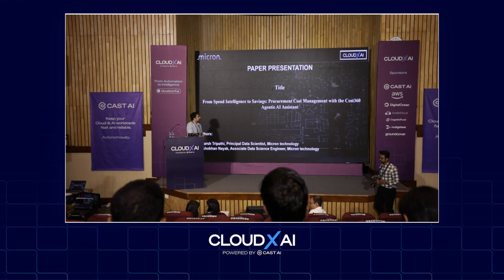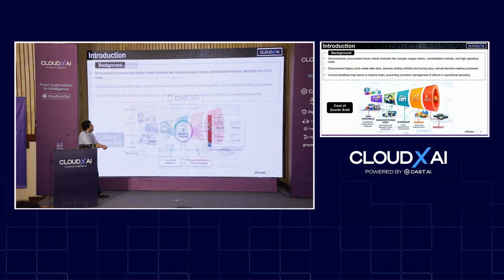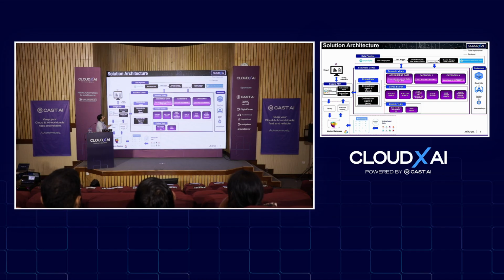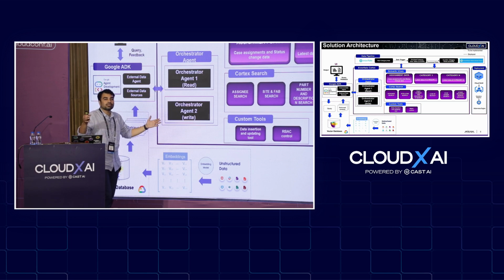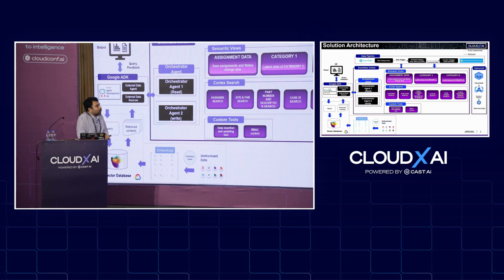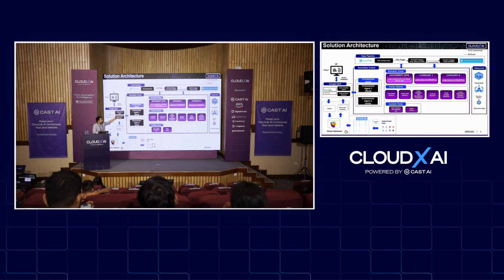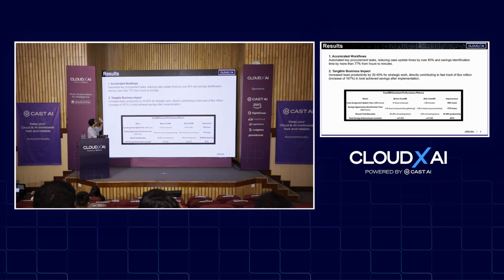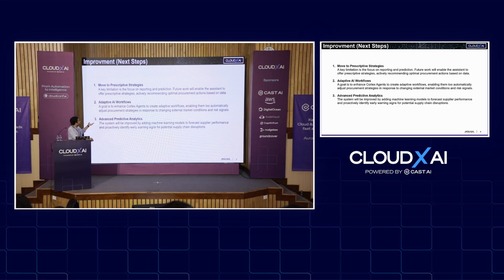From Spend Intelligence to Savings: Procurement Cost Management with Agentic AI | Utkarsh Tripathi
Procurement cost management is one of those enterprise problems that's big enough to matter and tedious enough that nobody wants to touch it. Utkarsh Tripathi at Micron Technology built an AI agent to handle it: the Cost360 Agentic AI Assistant.

He walks through how it works, from analyzing spend data to generating savings recommendations automatically, and shares what they learned deploying AI agents in enterprise workflows where the stakes are real and the processes are slow.

Topics covered:
- Agentic AI for enterprise procurement and cost management
- How Cost360 works at Micron Technology
- Going from spend intelligence to automated savings
- Lessons from deploying AI agents in enterprise workflows

Speaker:
Utkarsh Tripathi - Principal Data Scientist, Micron Technology

CLOUDxAI 2026 | March 14, 2026 | Bengaluru, India
A full day of cloud native and AI talks, panels, and workshops. Powered by CAST AI.